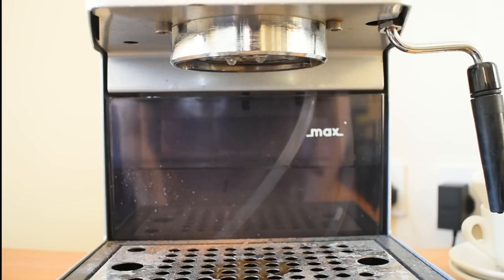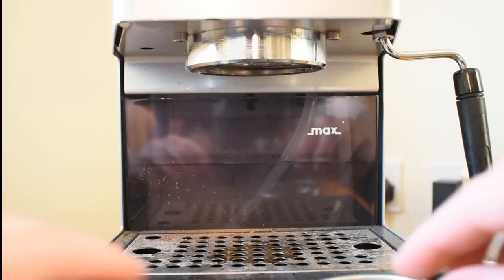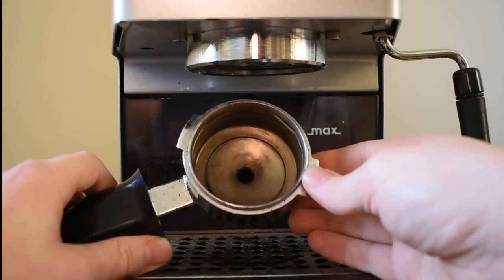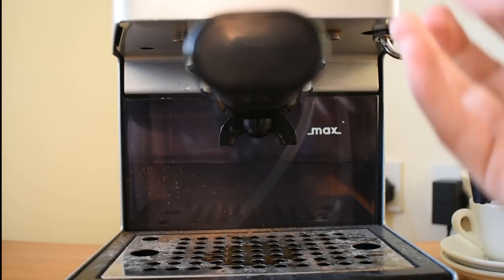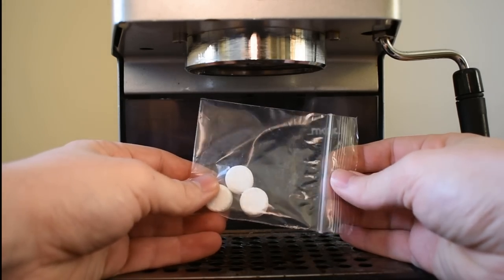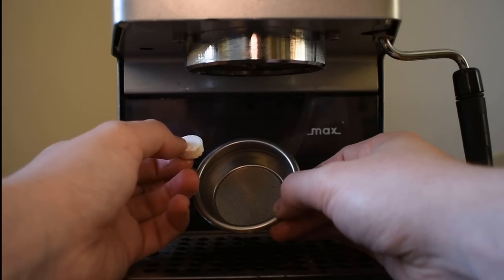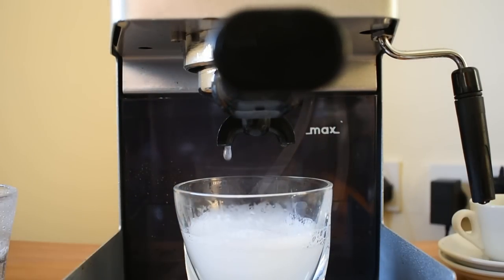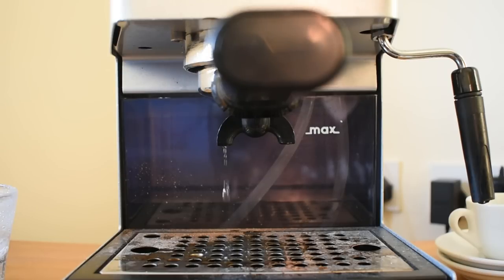Degreasing a Manual Espresso Machine - Gaggia Caffe TV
Watch Mike degreasing a manual espresso machine. This should be done every six weeks or so to clear out your basket and the showerhead of your manual espresso machine.